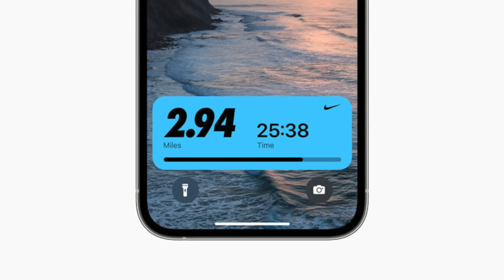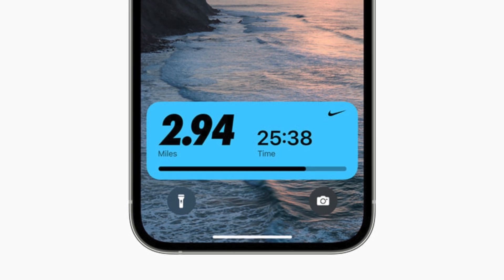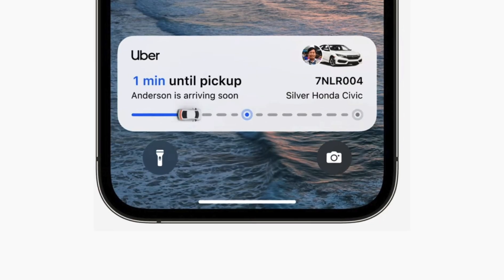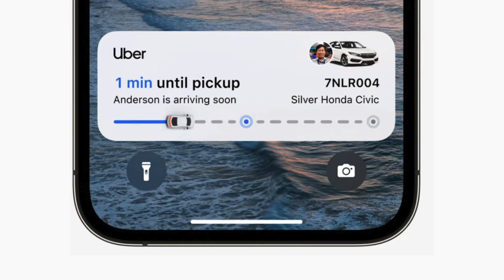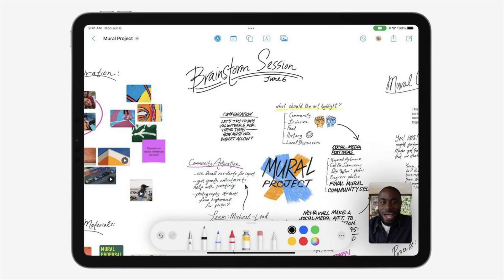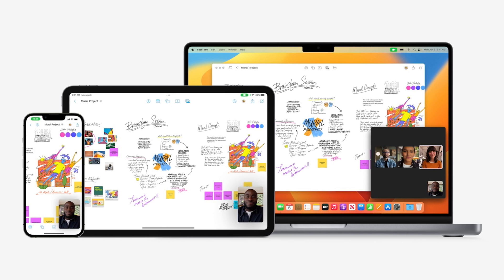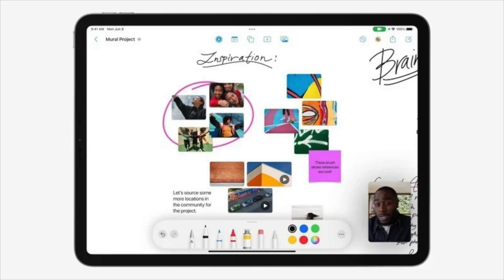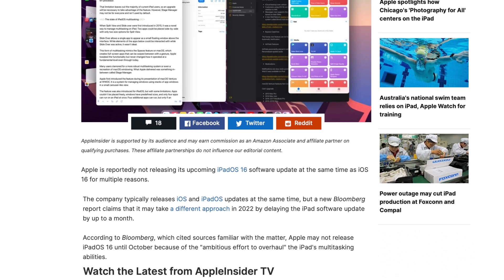DELAYED! When will iOS 16 Be Released & What Features Are Missing?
Apple is gearing up to release iOS 16. Here is when I believe Apple will release the RC to developers, the full release to the public, and what features will be missing at launch.

Chapters ➡
0:00 Intro
0:37 When is Apple's fall event?
0:56 When will iOS 16 be released?
2:00 Live Activities
2:50 Matter
3:12 Game Center
3:26 Freeform app
3:58 iPadOS 16